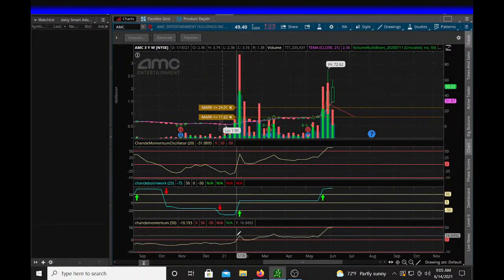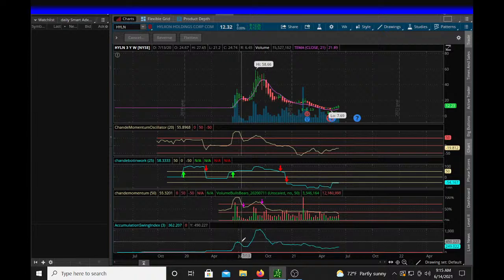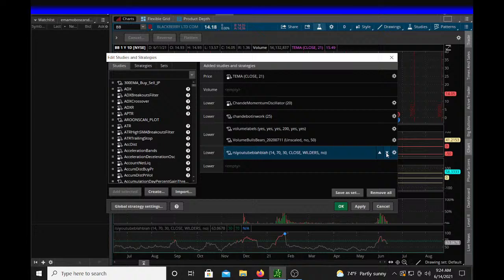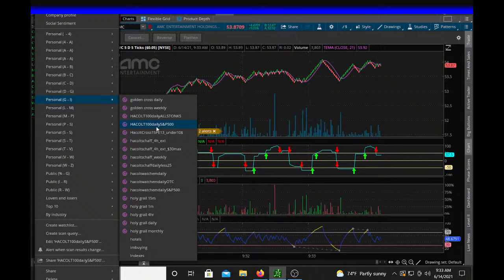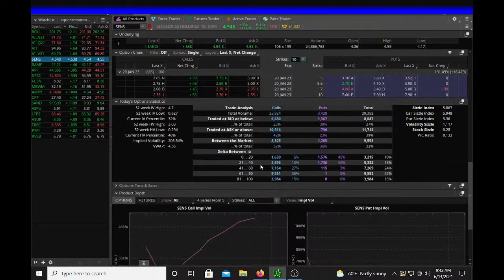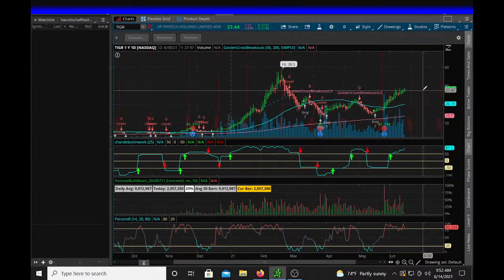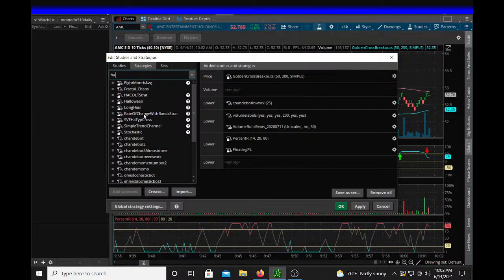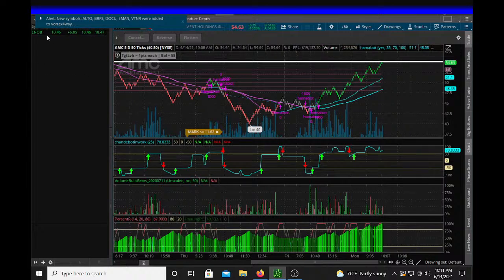Renko Bar & accumulation swing index daily analysis 6/14/21